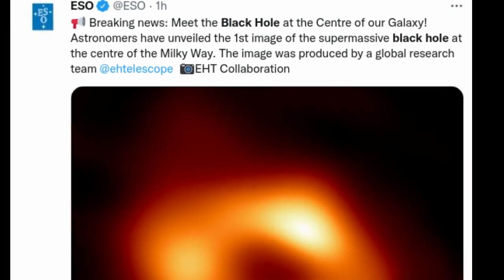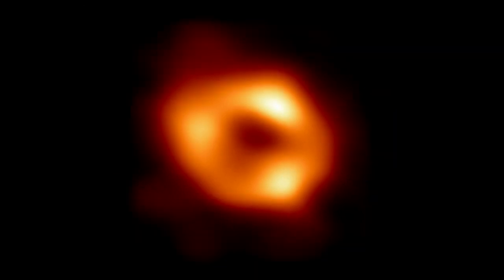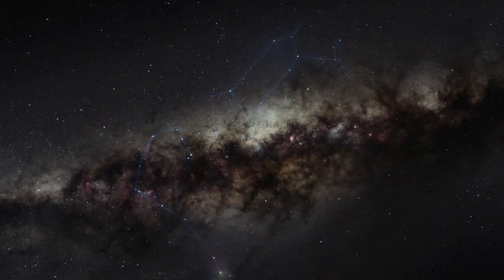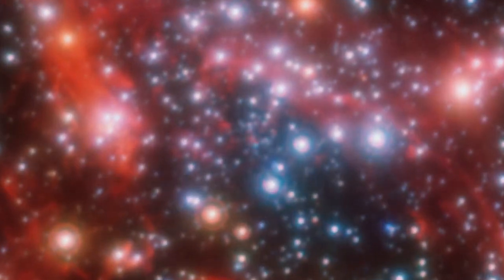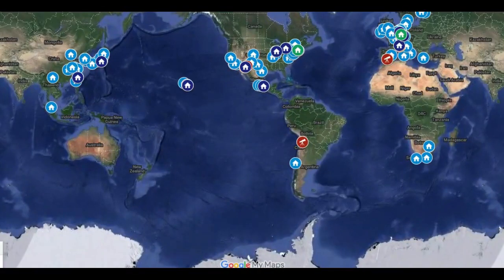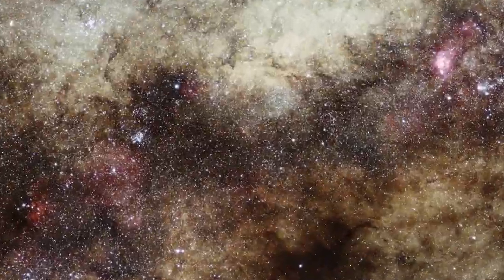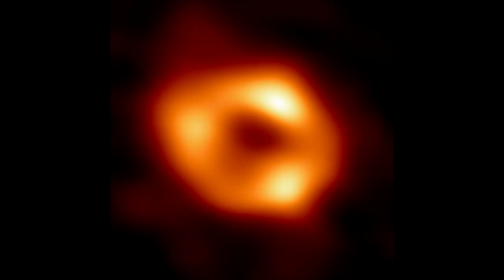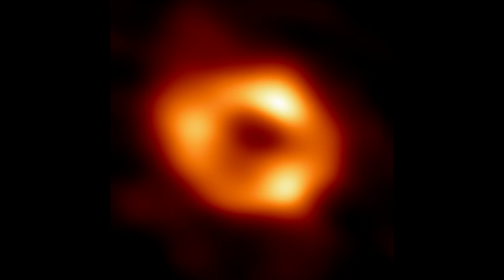Astronomers snap first-ever image of supermassive black hole Sagittarius A*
Astronomers have unveiled the first image of the supermassive black hole at the centre of our own Milky Way galaxy.

This result provides overwhelming evidence that the object is indeed a black hole and yields valuable clues about the workings of such giants, which are thought to reside at the centre of most galaxies.

The image was produced by a global research team called the Event Horizon Telescope (EHT) Collaboration, using observations from a worldwide network of radio telescopes.

Credit: EHT Collaboration
Credit: ESO / EHT Collaboration